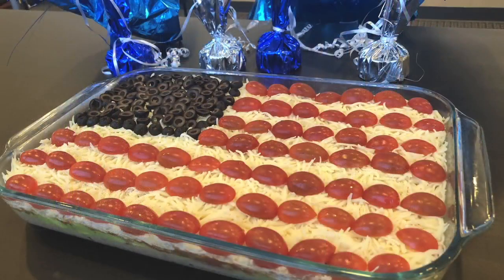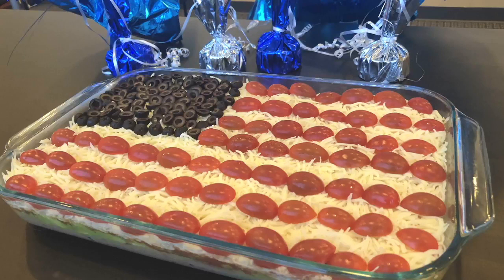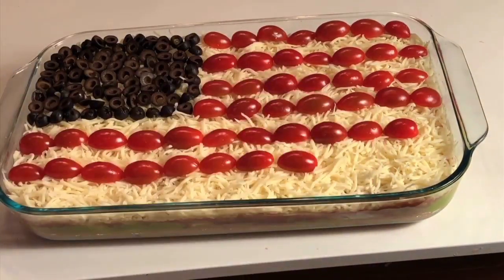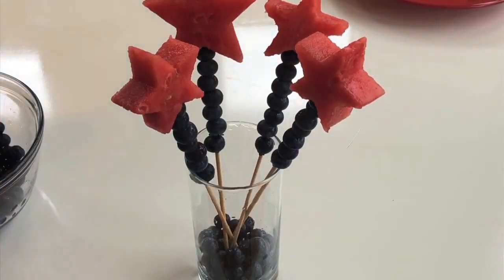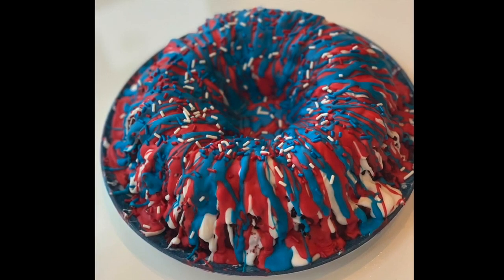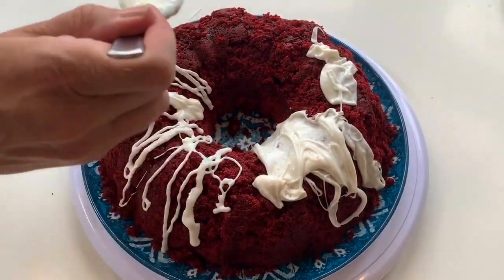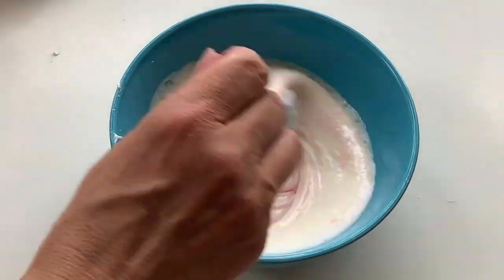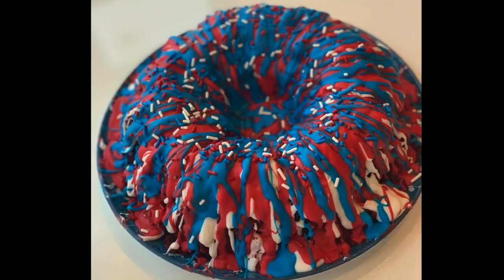Easy Last Minute 4TH OF JULY Recipes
Here are 3 last minute 4th of July recipes that you can make quickly and easily.